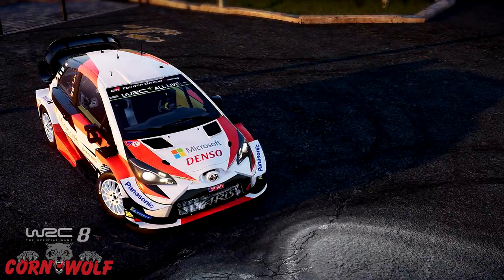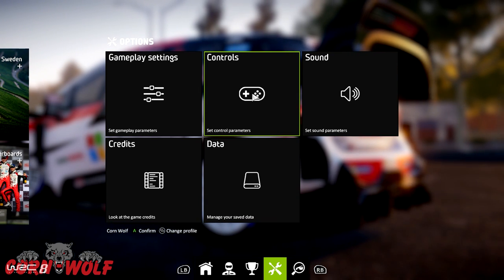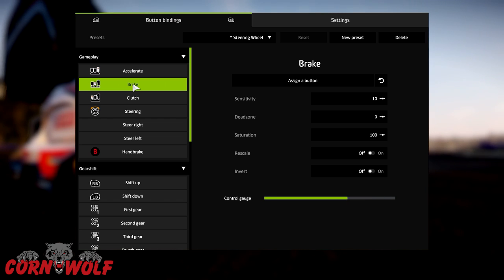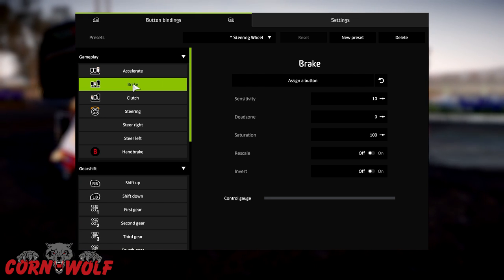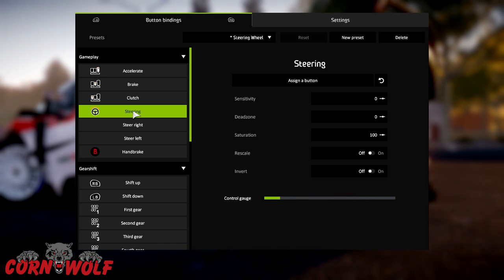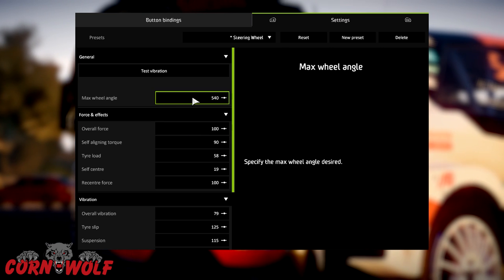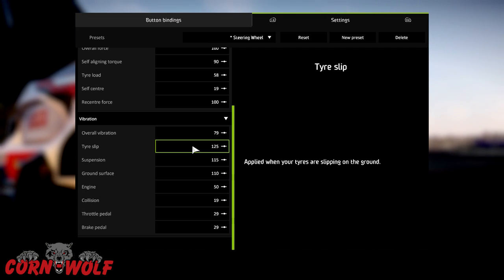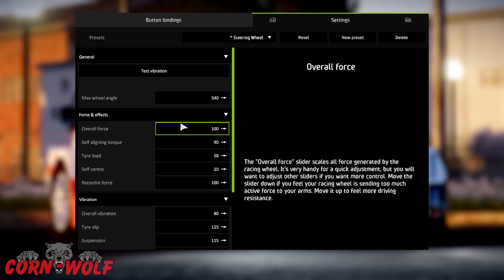WRC 8 - Wheel Settings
Here are my wheel settings for WRC 8 and my thoughts on the game.